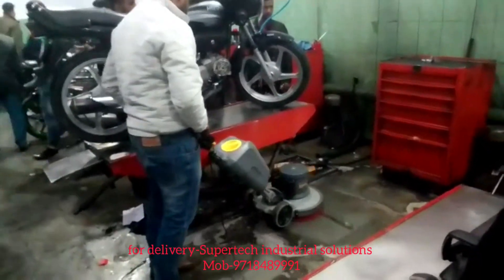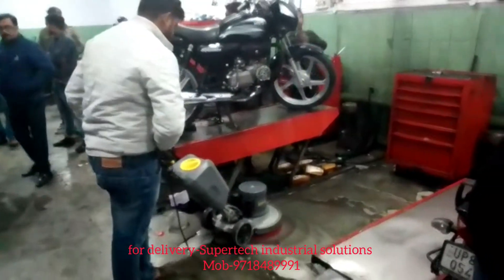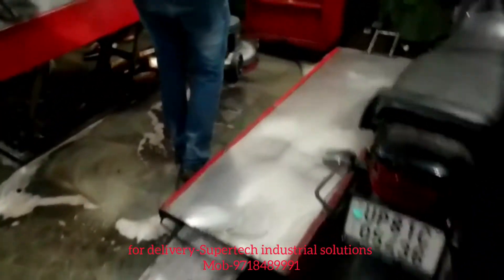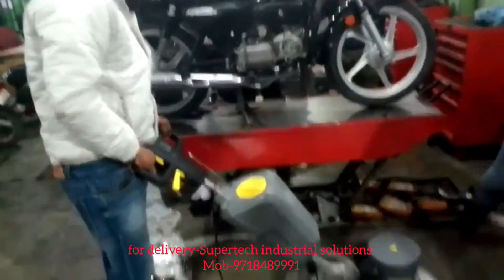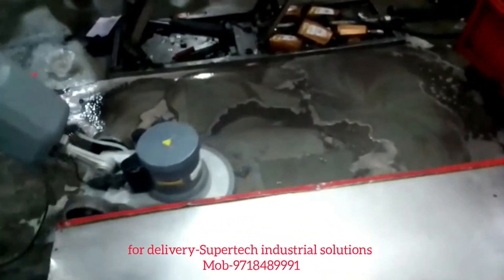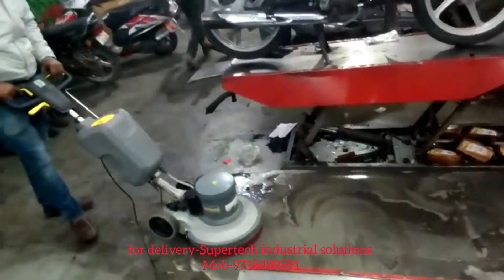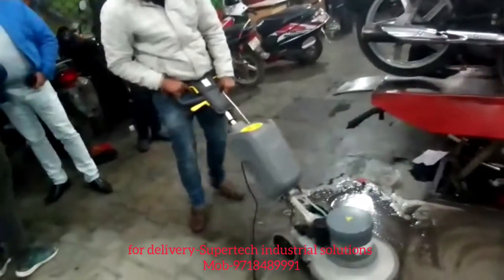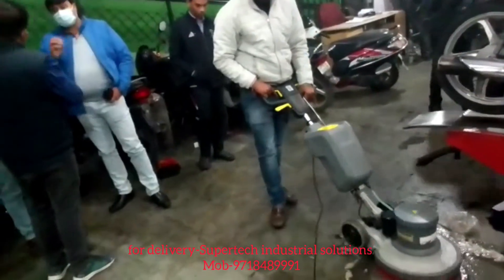Karcher HD43/150 Single Disk Machine supply Pls call Supertech industrial Solutions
Karcher Authorised Distributer at Noida
Supertech industrial solutions